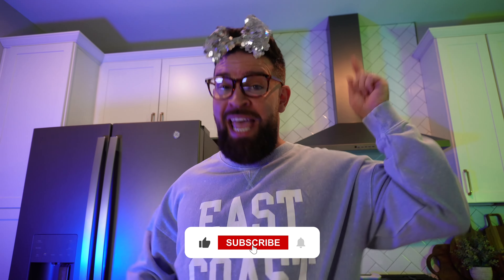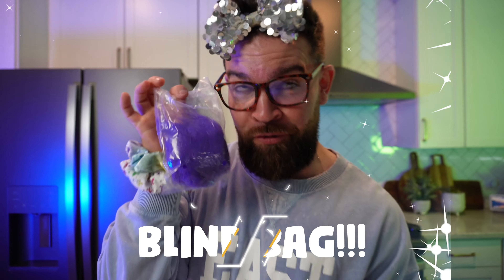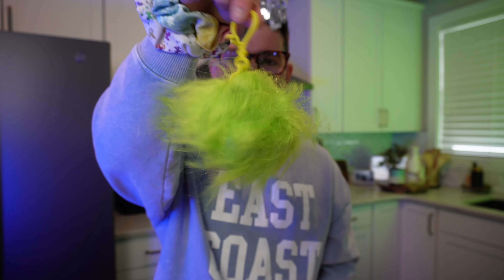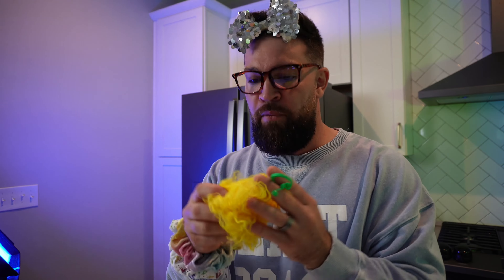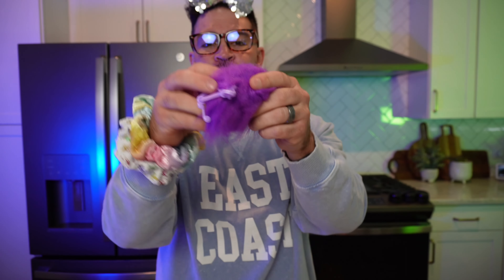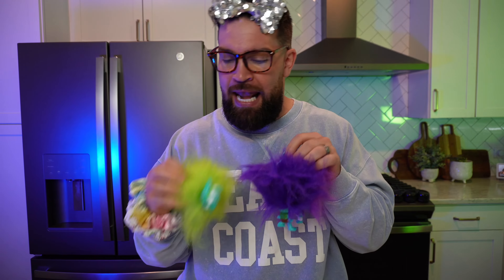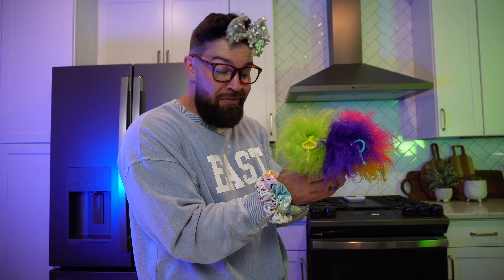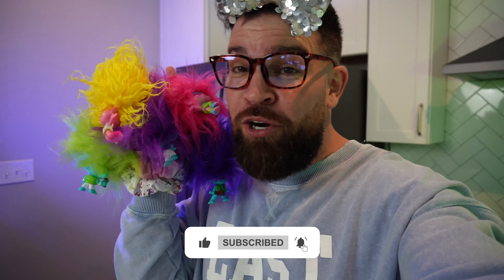Hilarious Trolls Pom Poms Unboxing: Lawsons' Funniest Moments & Family Fun! | The Awesome Lawsons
Join The Lawsons in this hilarious unboxing video as we explore the colorful world of Trolls Pom Poms! Watch as we reveal the fun surprises hidden inside each box.

From silly antics to funny moments, this toy unboxing is packed with laughter and entertainment. Perfect for kids and families, this unboxing adventure is sure to delight.

Dreamworks Trolls Band Together Rainbow Pom Poms Keychains with Surprise Mini Doll, Rainbow Series 2
Unavailable, limited delivery

⌚ SCHEDULE:
🔸We post NEW YouTube shorts every Friday, Saturday, and Sunday!
🔸Podcast posted EVERY Tuesday
🔸Unboxing Video posted EVERY Thursday
🔸Streaming Fortnite LIVE on Mondays & Wednesdays

This video is about Hilarious Trolls Pom Poms Unboxing: Lawsons' Funniest Moments & Family Fun! But It also covers the following topics:

Trolls Toy Unboxing
Unboxing Toys For Kids
Funniest Trolls Unboxing

Video Title: Hilarious Trolls Pom Poms Unboxing: Lawsons' Funniest Moments & Family Fun! | The Awesome Lawsons

🔗 Support Our Other YouTube Channel)

✅ About The Awesome Lawsons.

Welcome To "THE AWESOME LAWSONS" YouTube Channel. We upload daily lifestyle vlogs, entertaining videos for all ages, funny challenges, hilarious reactions, ASMR, mukbang, eating shows, mystery box unboxing, funny interviews, shopping sprees, travel vlogs, and more!

We're an average family from the Bluegrass State! My husband and I created this idea to mimic our kids' everyday lives. We share real events from our lives. And YES, we do have kids! We love making people laugh and smile and spreading positivity on social media! Tune in to see what Cadence and Eli are up to.